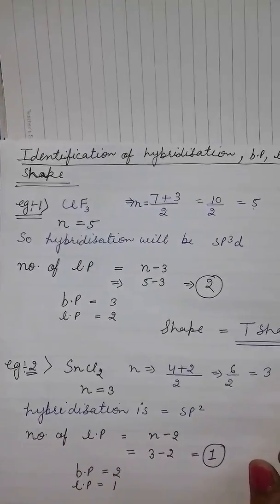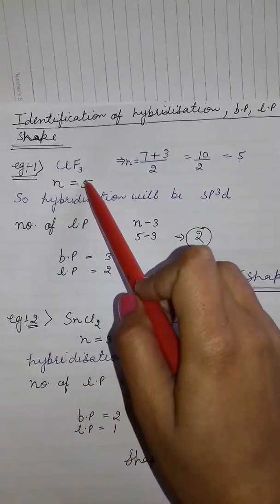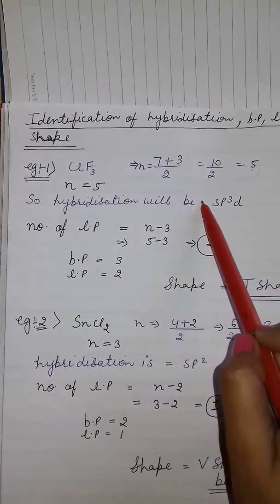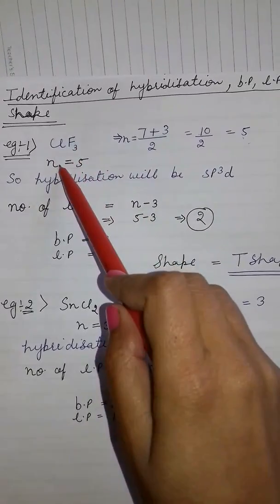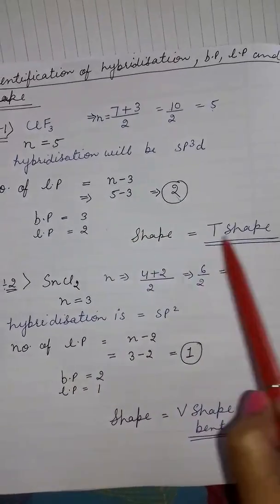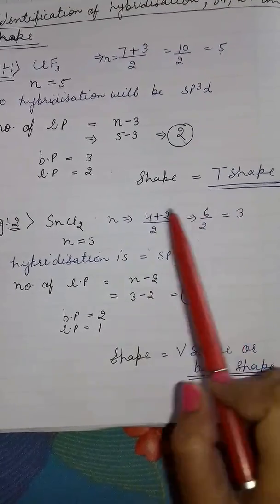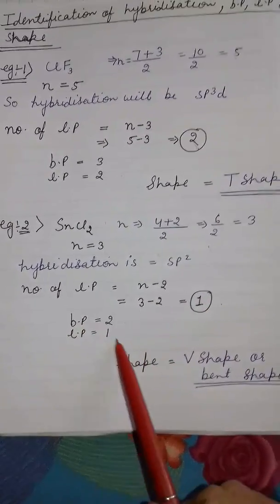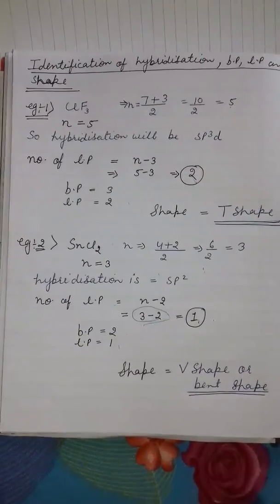Trick to identify lone pairs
Identification of lone pairs in a molecule